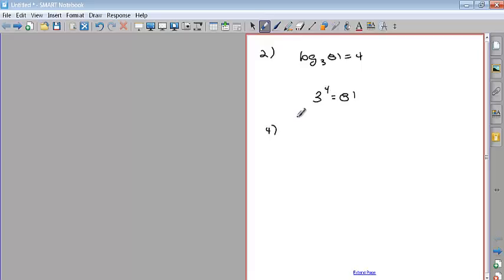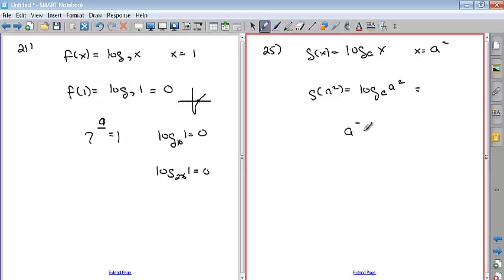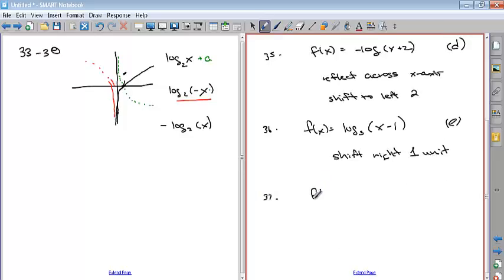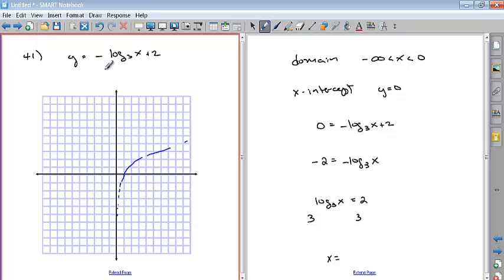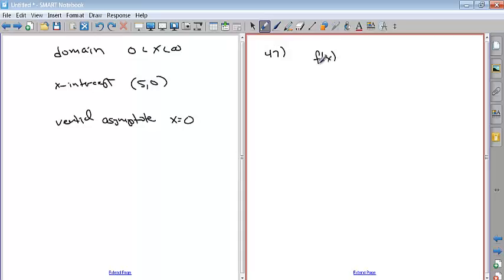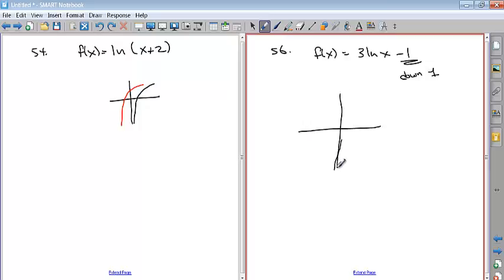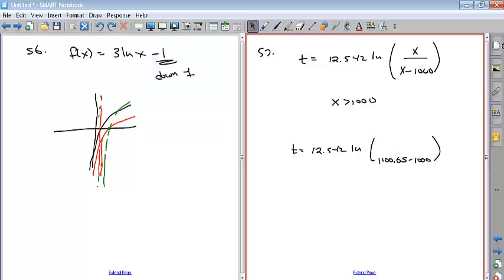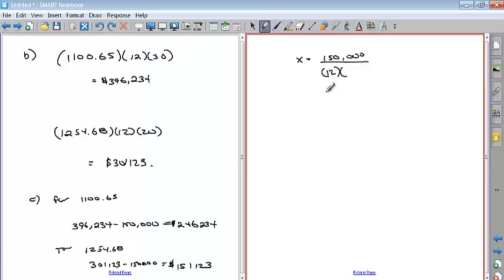Homework Chapter 3 Section 2